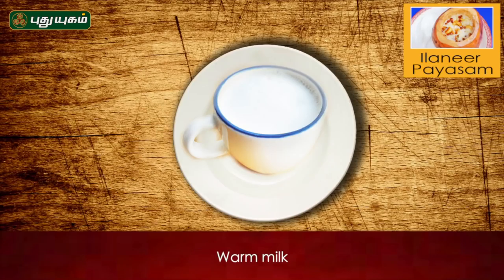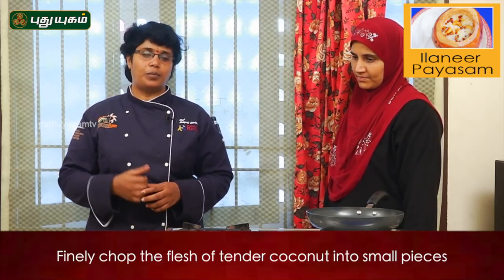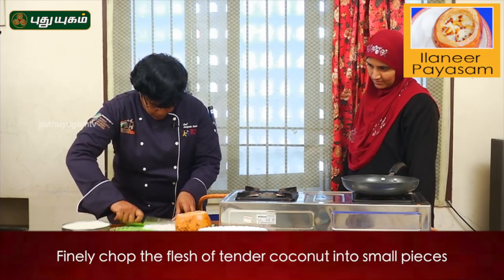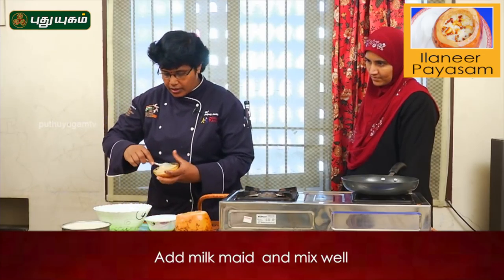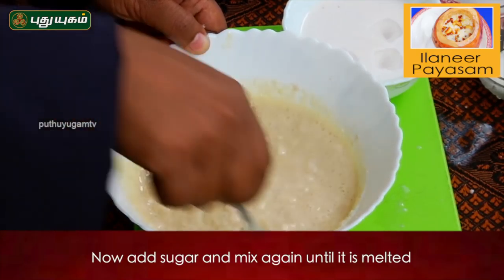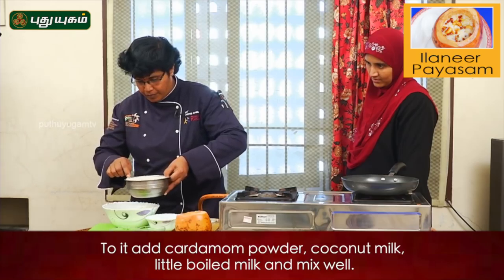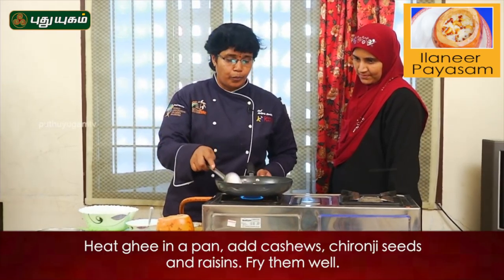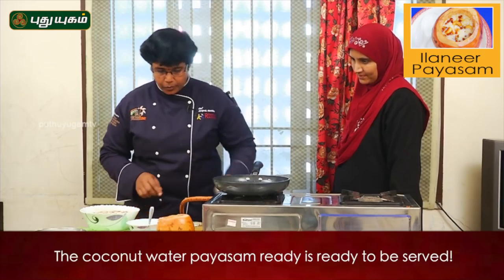Elaneer Payasam | Tender Coconut Payasam Recipe I Puthuyugam Recipe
Try this Elaneer Payasam Recipe it So refreshing during this hot summer days.
இளநீர் பாயாசம்:
தேவையான பொருட்கள்: இளநீர் வழுக்கை, காய்ச்சிய பால், தேங்காய் பால், திராட்சை, முந்திரி,  சாரா பருப்பு,  ஏலக்காய் பொடி,  சர்க்கரை, நெய், மில்க் மேட்.
செய்முறை:
1. முதலில் இளநீர் வழுக்கையை சிறு சிறு துண்டுகளாக நறுக்கி கொள்ள வேண்டும்.
2. பின்பு அதனுடன் மில்க் மேட், சர்க்கரை  சேர்த்து நன்கு கலந்துக் கொள்ள வேண்டும்.
3. அதன் பின்பு ஏலக்காய் பொடி, தேங்காய் பால், காய்ச்சிய பால் சேர்த்து நன்கு கலந்துக் கொள்ள வேண்டும்.
4. பின்பு அடுப்பில் வாணலியை வைத்து நெய் ஊற்றி அதில் முந்திரி, சாரா பருப்பு, உலர் திராட்சை சேர்த்து வறுத்து அதனையும் இளநீர் கலவையுடன் சேர்க்க வேண்டும்.
5. இப்போது  நன்கு கலந்து பரிமாறினால் சுவையான இளநீர் பாயாசம் தயார்.